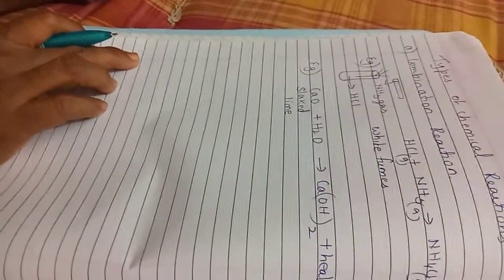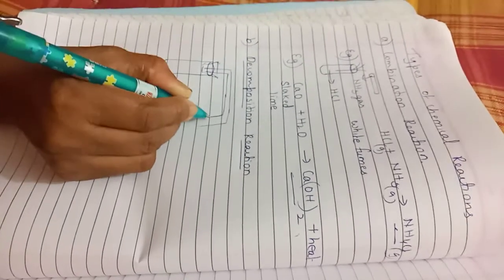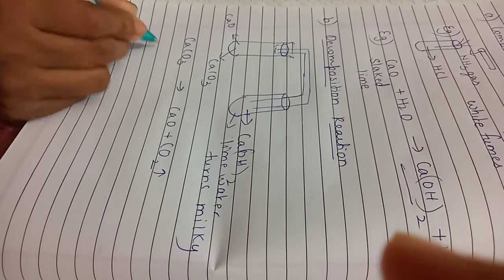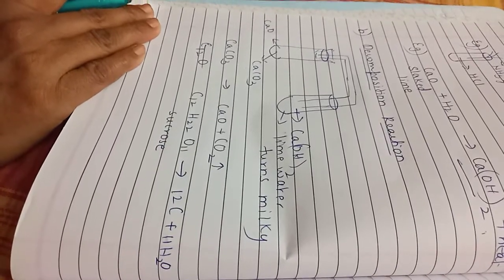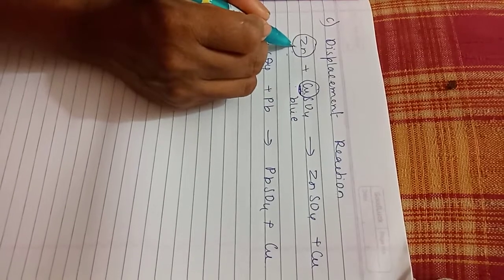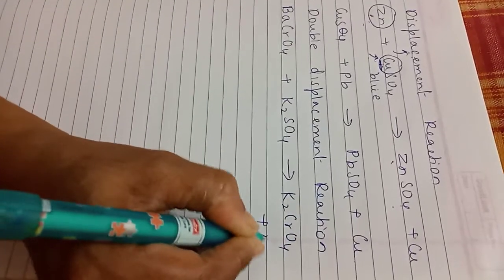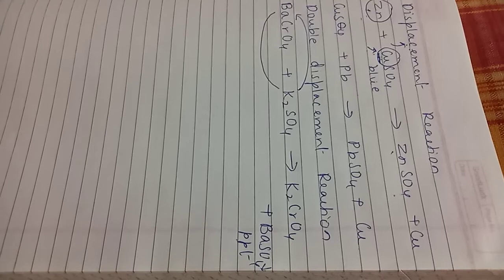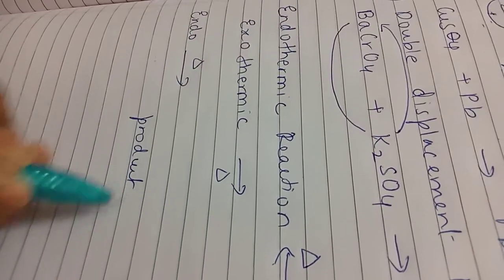November 3, 2020